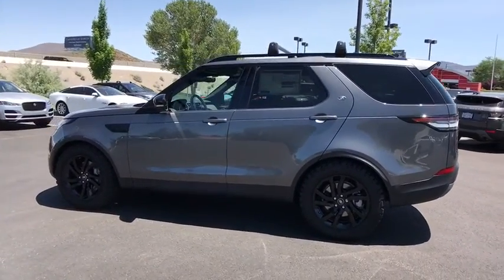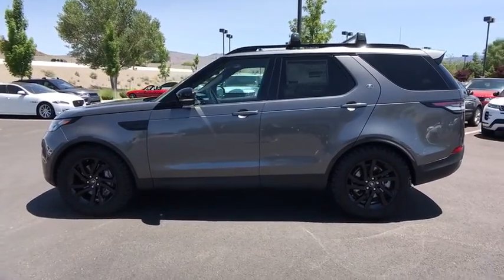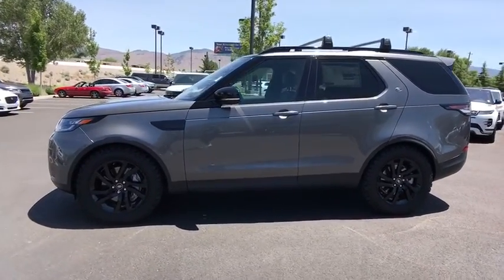2019 Land Rover Discovery Reno, Sparks, Carson City, Sacramento, Nevada R6598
Corris Gray Metallic New 2019 Land Rover Discovery available in Reno, Nevada at Land Rover Reno. Servicing the Sparks, Carson City, Sacramento, Nevada area.
2019 Land Rover Discovery SE - Stock#: R6598 - VIN#: SALRG2RV0K2406860

Land Rover Reno
9150 S VIRGINIA STREET

7 SEAT PACKAGE  -inc: 7 seats  Electronic Air Suspension  GVWR: 6 900 lbs  Twin-Speed Transfer Case,EBONY HEADLINING,CORRIS GRAY METALLIC,EBONY/EBONY/EBONY  GRAINED LEATHER SEAT TRIM,TILT/SLIDE FRONT GLASS POWER SUNROOF  -inc: fixed rear glass pano and power blinds,WHEELS: 20 5 SPLIT-SPOKE W/GLOSS BLACK FINISH  -inc: Style 5011  Tires: 20,BLACK ROOF RAILS  -inc: alpine light kit and ditch finishers,AUTO-DIMMING EXTERIOR MIRRORS,CABIN AIR IONISATION,DRIVE PACKAGE  -inc: Adaptive Cruise Control  stop and go  High Speed Emergency Braking  Traffic Sign Recognition & Adaptive Speed Limiter  Blind Spot Assist,HEATED WINDSHIELD,RADIO: MERIDIAN SOUND SYSTEM (380 WATTS)  -inc: InControl Touch Pro Navigation  pro services and wi-fi hotspots,BLACK DESIGN PACKAGE  -inc: gloss black fender vents  gloss black Discovery script and front and rear tow eye cover in dark techno silver  Gloss Black Door Mirror Caps  Gloss Black Front Grille,4-ZONE CLIMATE CONTROL,SIRIUSXM SATELLITE RADIO & HD RADIO,COLD CLIMATE PACKAGE  -inc: Heated Front & Rear Seats  Heated Steering Wheel  Heated Washer Jets,Supercharged,Four Wheel Drive,Power Steering,ABS,4-Wheel Disc Brakes,Brake Assist,Aluminum Wheels,Tires - Front Performance,Tires - Rear Performance,Temporary Spare Tire,Sun/Moonroof,Generic Sun/Moonroof,Panoramic Roof,Dual Moonroof,Heated Mirrors,Power Mirror(s),Integrated Turn Signal Mirrors,Power Folding Mirrors,Rear Defrost,Privacy Glass,Intermittent Wipers,Variable Speed Intermittent Wipers,Rain Sensing Wipers,Rear Spoiler,Running Boards/Side Steps,Remote Trunk Release,Power Liftgate,Power Door Locks,Daytime Running Lights,Automatic Headlights,Headlights-Auto-Leveling,Navigation System,WiFi Hotspot,Smart Device Integration,MP3 Player,Steering Wheel Audio Controls,Auxiliary Audio Input,Bluetooth Connection,Power Driver Seat,Power Passenger Seat,Driver Adjustable Lumbar,Passenger Adjustable Lumbar,Bucket Seats,Pass-Through Rear Seat,Rear Bench Seat,Adjustable Steering Wheel,Trip Computer,Power Windows,Leather Steering Wheel,Keyless Entry,Keyless Start,Hands-Free Liftgate,Universal Garage Door Opener,Cruise Control,Climate Control,Multi-Zone A/C,Leather Seats,Auto-Dimming Rearview Mirror,Driver Vanity Mirror,Passenger Vanity Mirror,Driver Illuminated Vanity Mirror,Passenger Illuminated Visor Mirror,Floor Mats,Remote Engine Start,Security System,Engine Immobilizer,Traction Control,Stability Control,Front Side Air Bag,Telematics,Requires Subscription,Rear Parking Aid,Cross-Traffic Alert,Lane Departure Warning,Lane Keeping Assist,Tire Pressure Monitor,Driver Air Bag,Passenger Air Bag,Front Head Air Bag,Rear Head Air Bag,Passenger Air Bag Sensor,Child Safety Locks,Back-Up Camera